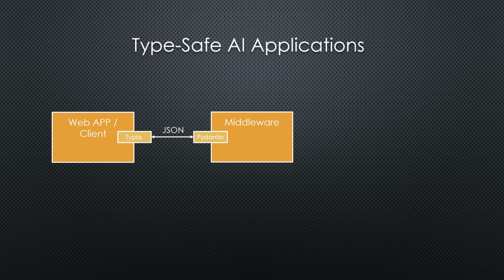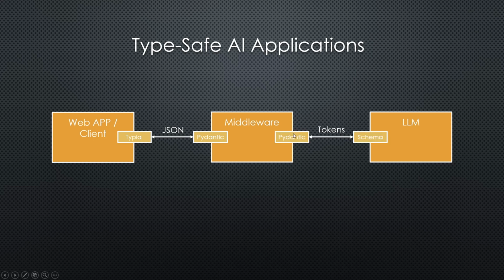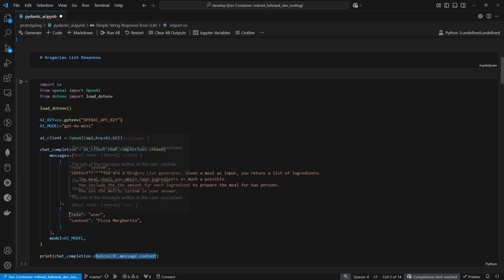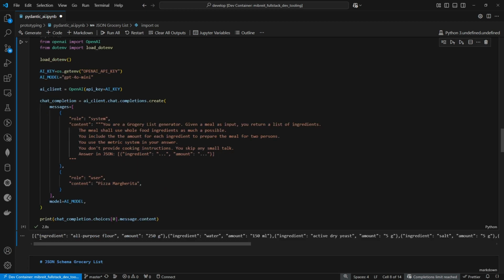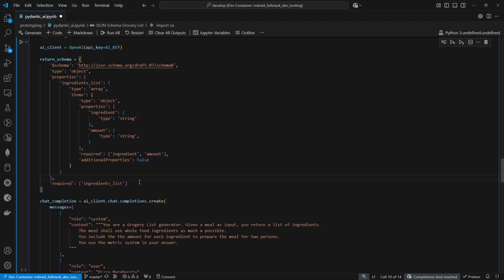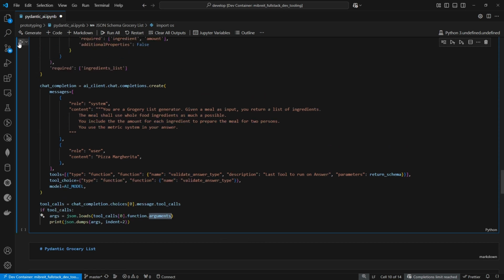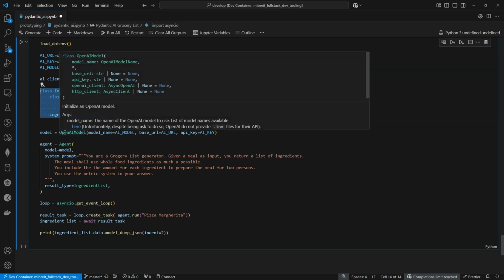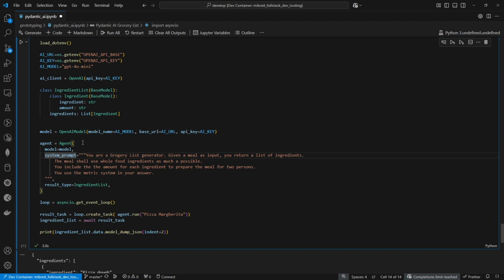Type-safe AI Agents - Pydantic AI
In this full-stack development tutorial, I show you how to work with LLMs and how to get structured output from an AI. Using the Chat Completions API - as an example - you can get from a simple token string over a structured string to a strongly typed output.

We run different experiments to help you understand how a framework like Pydantic AI achieves type-safe responses from a large language model.

As a final step, I also show you the basics of using Pydantic AI.

You'll learn how to:
- Use the Chat Completions API
- Make a LLM answer in JSON
- Use Tools to provide JSON Schema to a LLM
- Use Pydantic to create JSON Schema from a Model
- Use Pydantic AI to create type-safe AI Agents

★☆★ Chapters ★☆★

00:00 Introduction / Type-safety
02:37 Chat Completion API Basics
05:14 JSON Response from LLM
06:03 Tools and Tool Choice
09:30 Pydantic Type-safety
10:47 Pydantic AI

★☆★ Links ★☆★

★☆★ my Github ★☆★